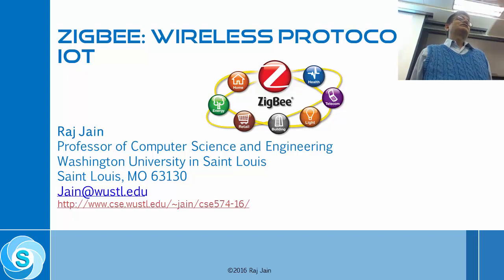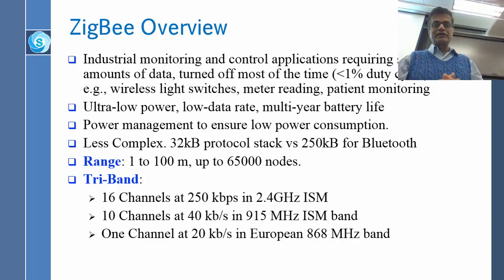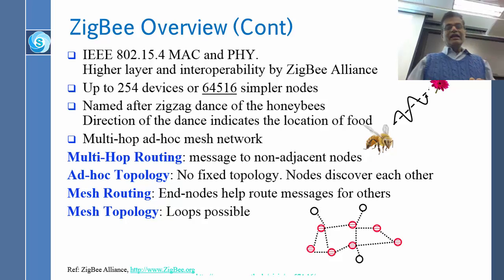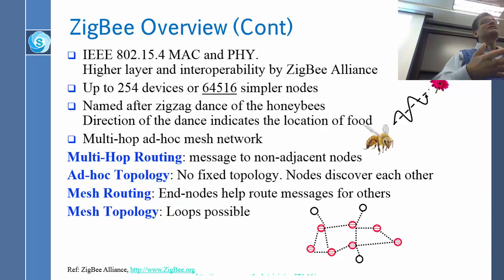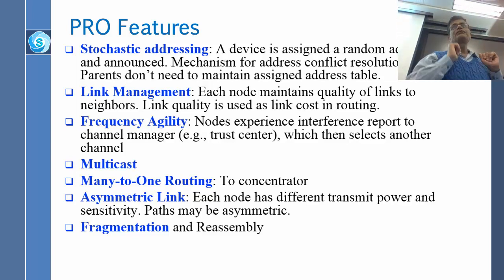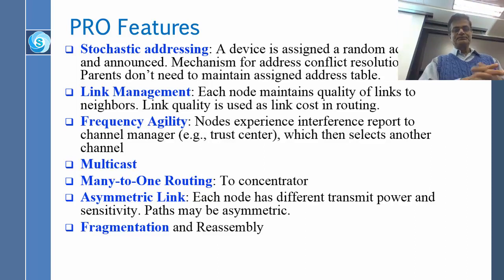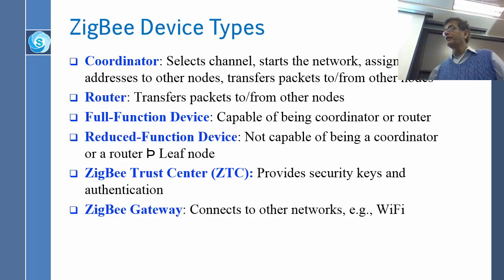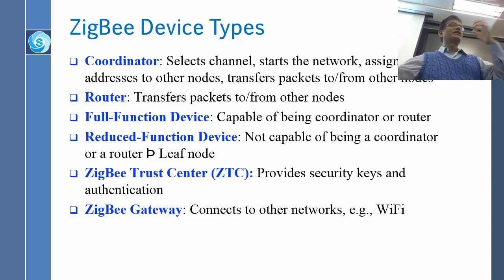ZigBee: Part 1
Part 1 of a 2-part video recording of a class lecture by Prof. Raj Jain on Wireless Protocols for IoT Part III: ZigBee.